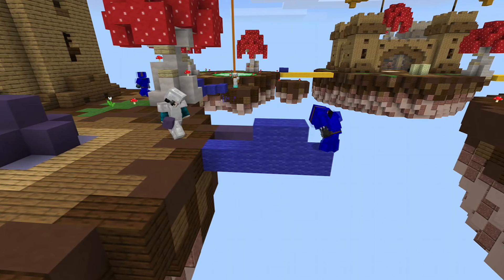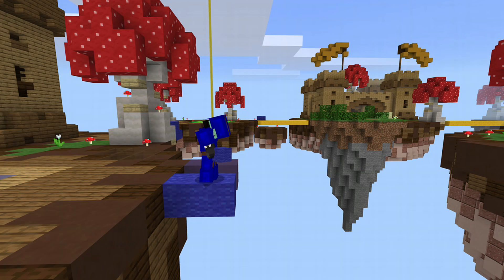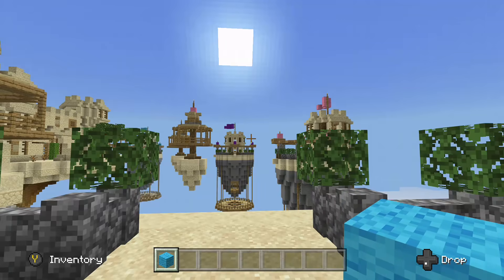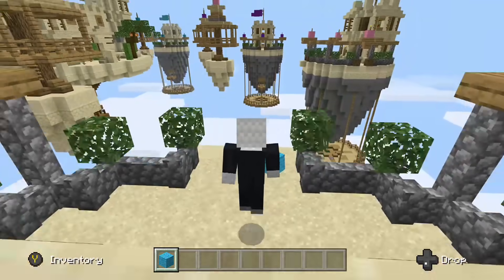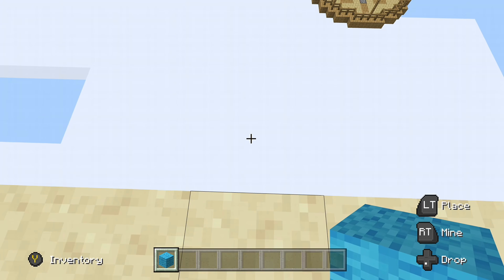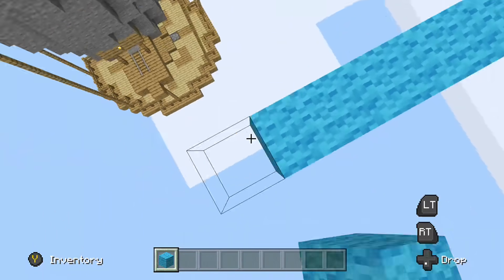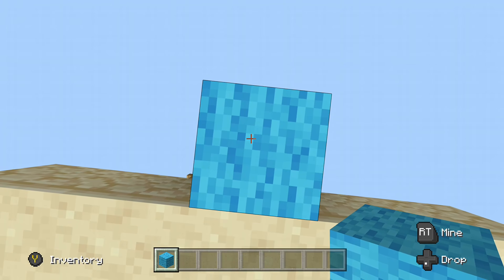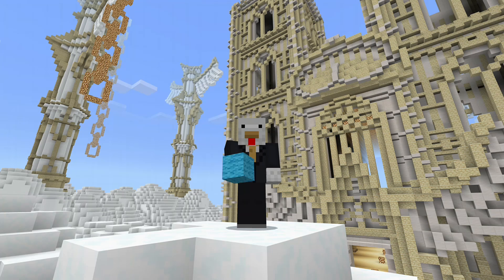Minecraft - Fastest Way To Speed Bridge Legit (Bedrock Only)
This is for the Bedrock edition only, this will teach you how to speed bridge quick and easy!